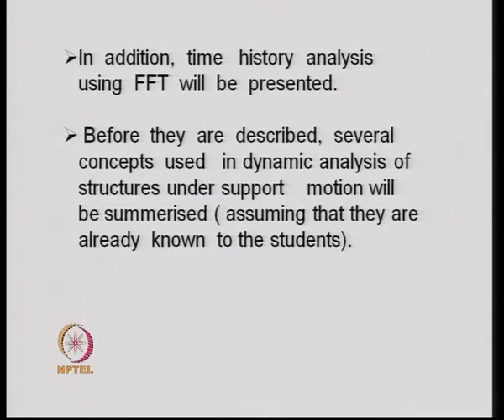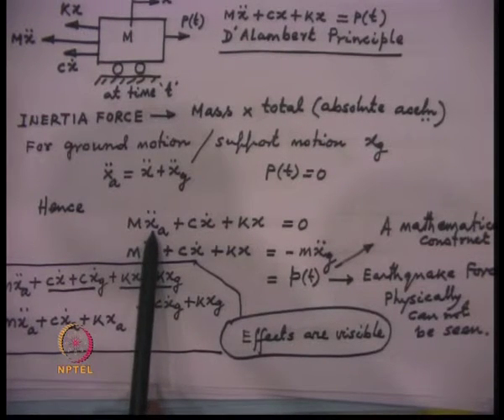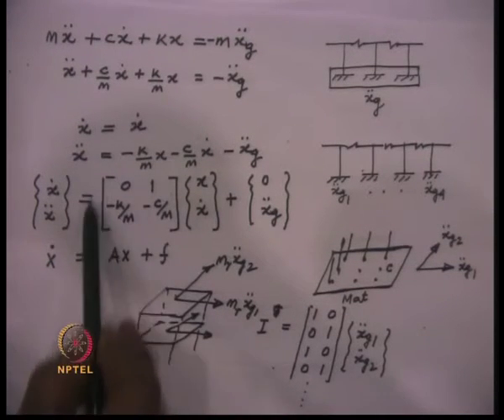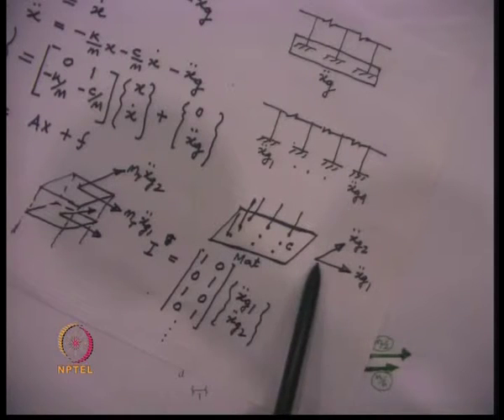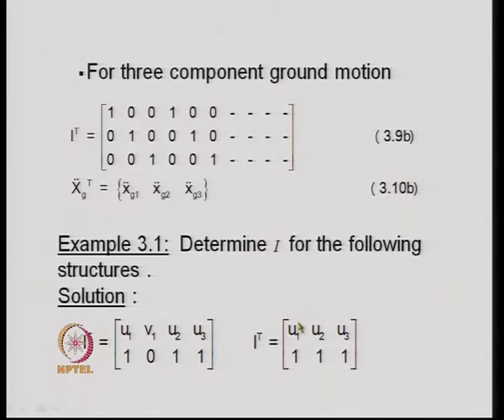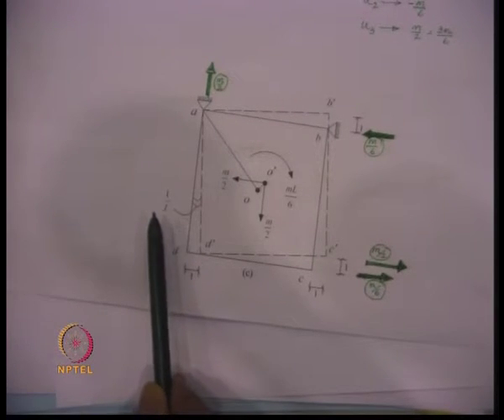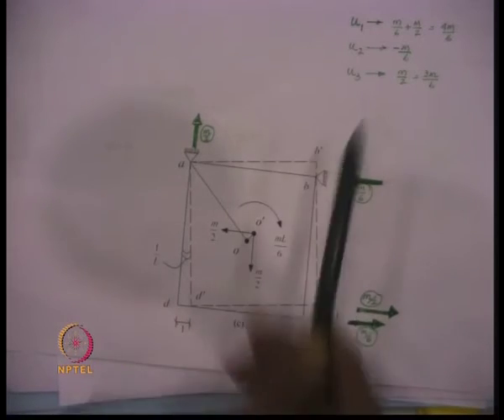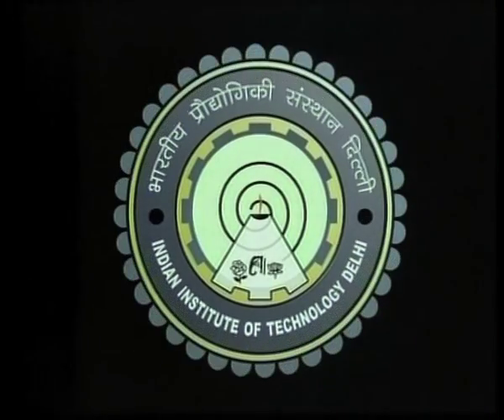Response Analysis for Specified Ground Motion